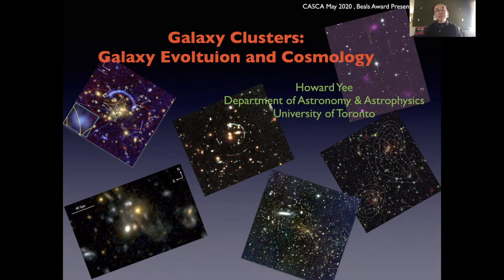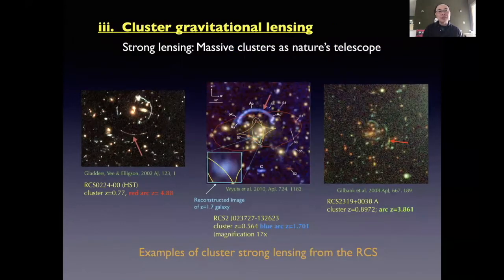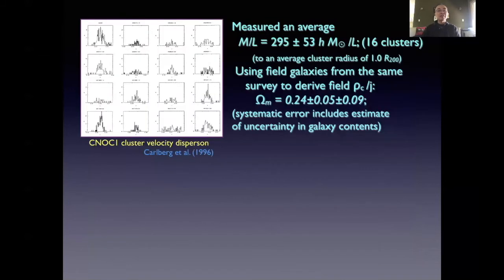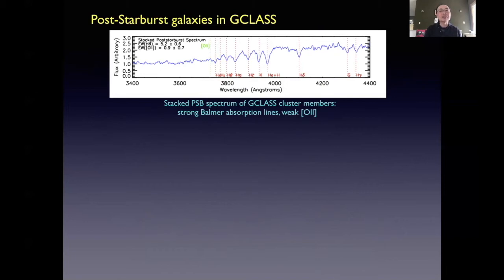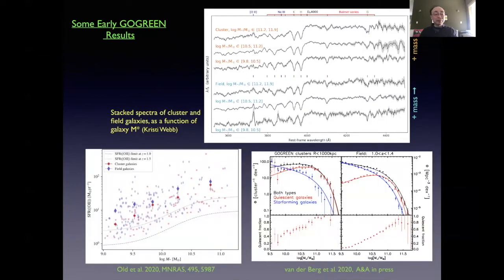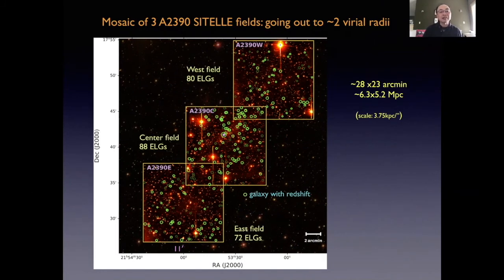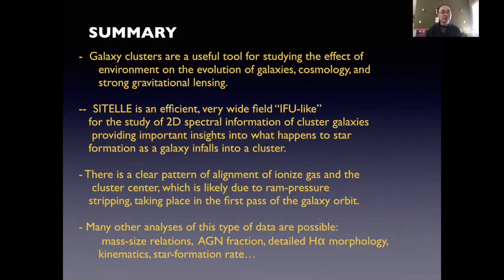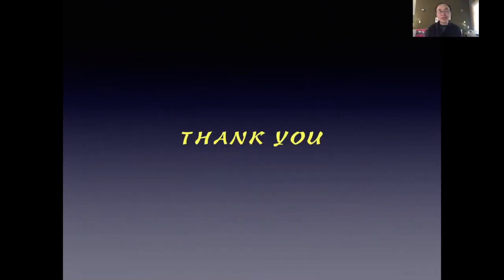Beals Award 2020 Lecture: Howard Yee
(La version française suit la version anglaise.)

Carlyle S. Beals Award: Howard Yee

CASCA is pleased to announce Dr. Howard K. C. Yee as the recipient of the 2020 Beals Award. Dr. Yee obtained his PhD from the California Institute of Technology, and is currently a Professor of Astronomy and Astrophysics at the University of Toronto. He is a Fellow of the Royal Society of Canada and previously held a Canada Research Chair (Tier 1) in Observational Cosmology. For almost three decades, Dr. Yee has been a leader of optical/infrared collaborations in Canada and internationally. He spearheaded the Canadian Network for Observational Cosmology Surveys, and with his students, pioneered the Cluster Red-Sequence algorithm for galaxy cluster identification that has revolutionized the use of galaxy clusters as cosmological probes. Dr. Yee has additionally served in multiple leadership positions in the community, serving on various boards, steering committees, and time-allocation committees for the Canada France Hawaii Telescope and the Gemini Observatory, and has provided much of the early leadership for the Academia Sinica Institute of Astronomy and Astrophysics Institute in Taiwan.

Prix Carlyle S. Beals: Howard Yee

CASCA a le plaisir d'attribuer le prix 2020 Beals au Dr. Howard K. C. Yee. Dr. Yee a obtenu son PhD à l’Institut de Technologie de Californie et est présentement Professeur d'Astronomie et d'Astrophysique à l'Université de Toronto. Il est membre de la Société Royale canadienne et a tenu par le passé une Chaire de Recherche du Canada (niveau 1) en cosmologie observationnelle. Durant près de trois décennies, Dr. Yee a été un leader dans des collaborations optiques/infrarouges au Canada et au niveau international. Il a dirigé le réseau canadien pour Observational Cosmology Surveys, et avec ses étudiants, a été un pionnier dans l’identification d’amas de galaxies grâce à l’algorithme « Red Sequence » qui a révolutionné l’utilisation de ces amas comme sondes cosmologiques. Dr. Yee a aussi occupé plusieurs positions de leadership dans la communauté, dans divers comités d’organisation, de révision et de répartition du temps pour le Télescope Canada France Hawaii et pour l’Observatoire Gemini, et il a participé activement aux débuts de l’Académie Sinica – Institut de l’Astronomie et l’Astrophysique à Taiwan.